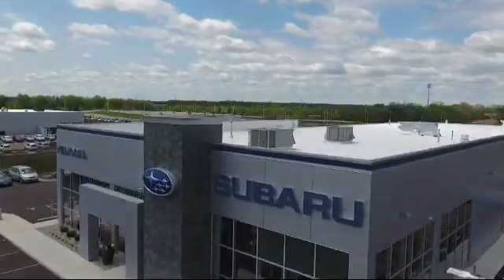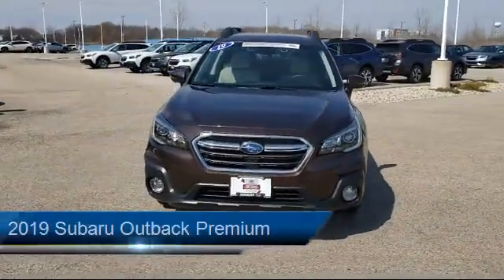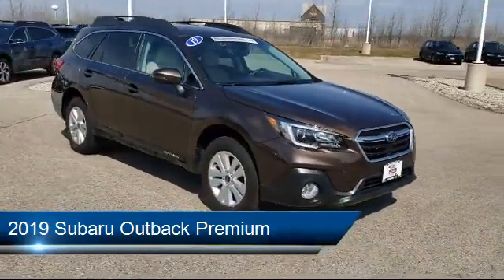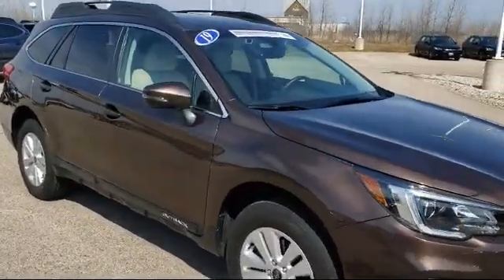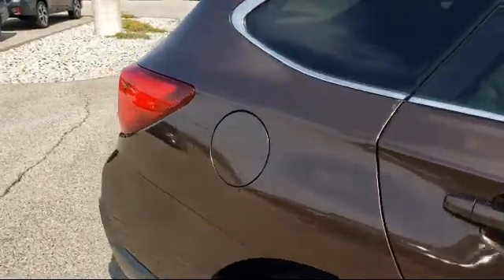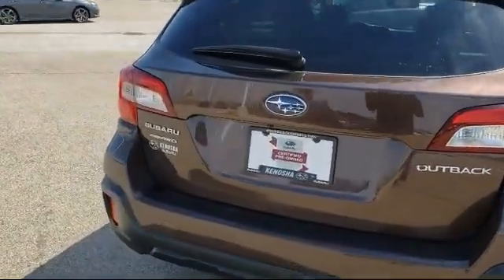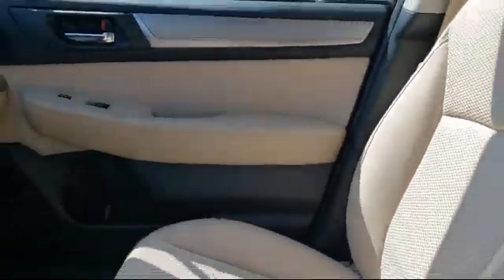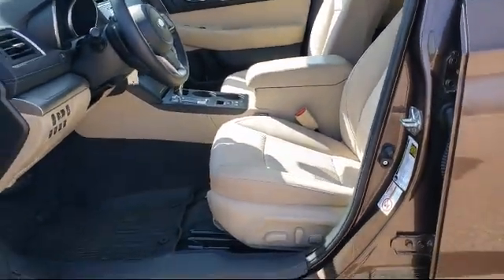2019 Subaru Outback Premium Kenosha Milwaukee Waukegan Racine Arlington Heights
2019 Subaru Outback Premium Stock Number: S12532A Vin:4S4BSAHC8K3239493.

Kenosha Subaru
7900 120th Ave